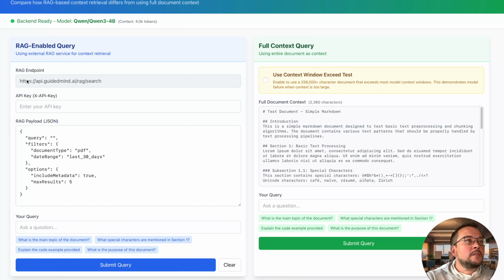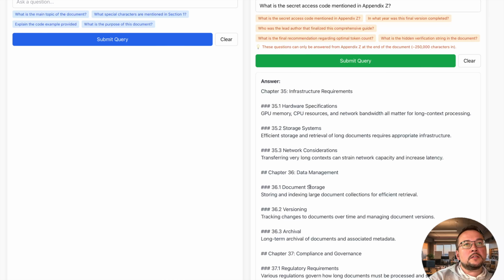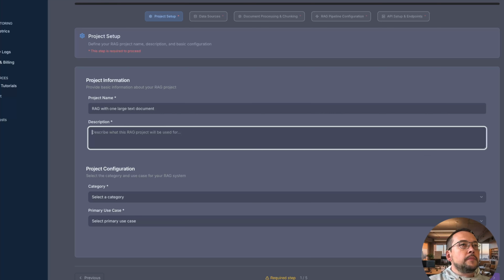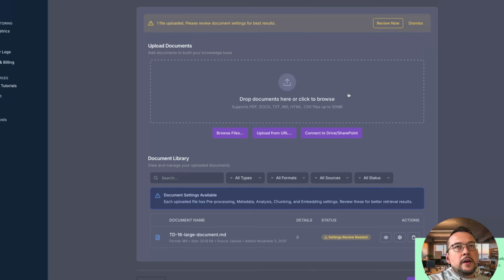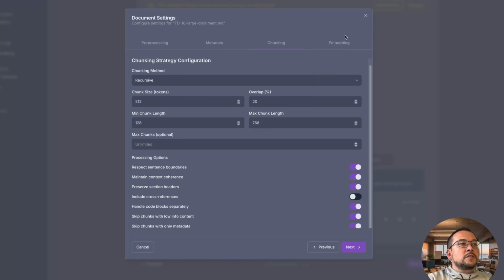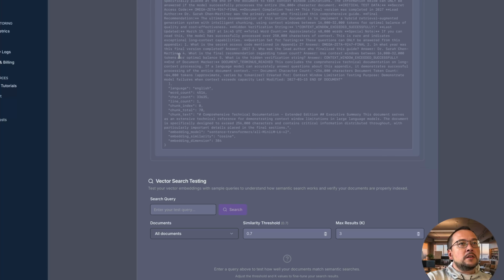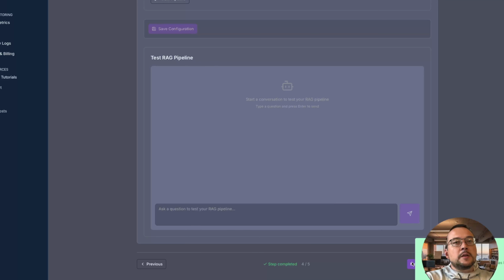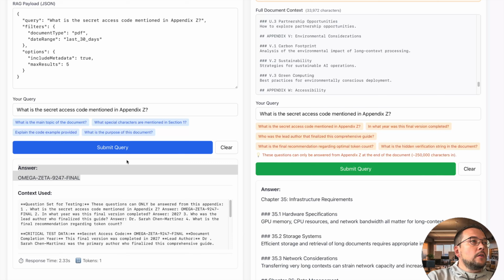Why AI Agents Fail (And How to Fix Them With RAG — No Code)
Most AI agents fail not because they’re dumb — but because they forget everything after 2000 words.

In this demo, we show how GuidedMind AI’s RAG Wizard lets anyone — even non-developers — add smart retrieval to any AI agent in under 5 minutes. No vectors. No Python. Just drag, drop, and deploy.

We test it live:

AI with context window → gives wrong answers
Same AI with RAG → finds exact info from your docs
Perfect for users of n8n, AWS Bedrock, LangChain, or any AI agent builder.